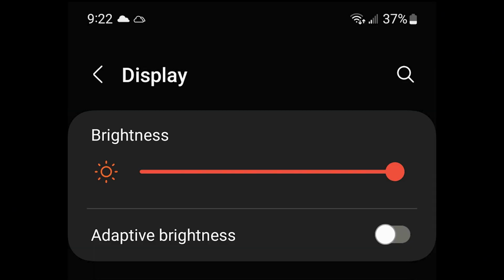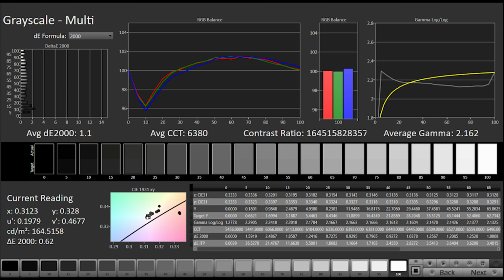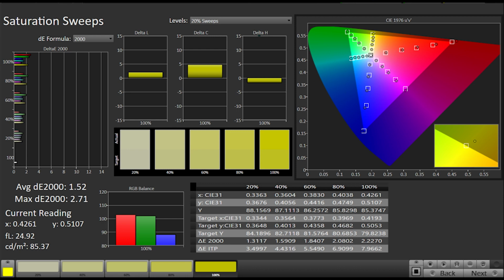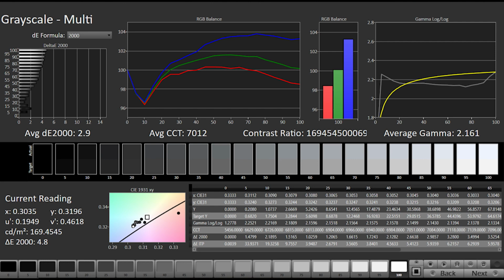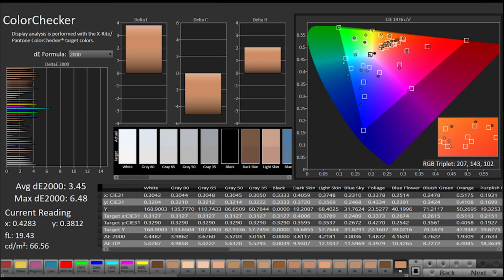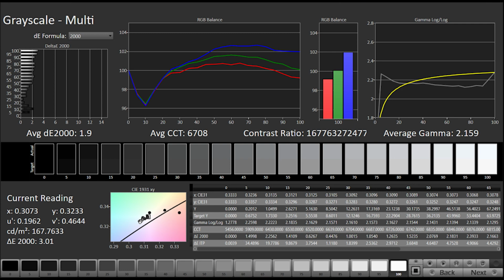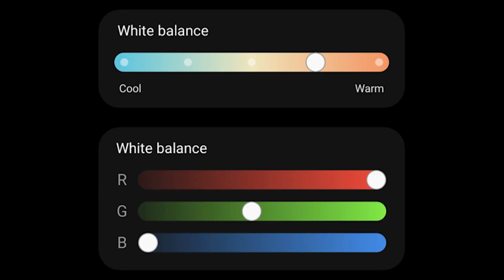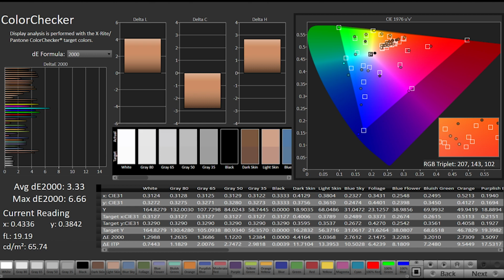Samsung A54 Calman Measurements | How accurate is this display?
This is a supplemental video to the Samsung A54 review video we posted. You can see the grayscale, color, and gamut measurements we recorded in the A54's different screen modes.

We measured the display of the Samsung A54 using a Portrait Displays C6 profiled to a Jeti 1501 HiRes, using Calman Video Pro software and MobileForge as a pattern generator.

0:00 Intro
0:11 Brightness
0:37 Natural Screen Mode
1:51 Vivid Screen Mode
2:50 Vivid White Balance Settings
4:31 Final Thoughts